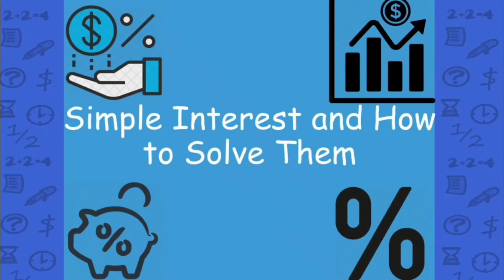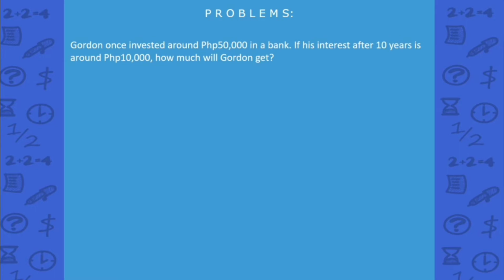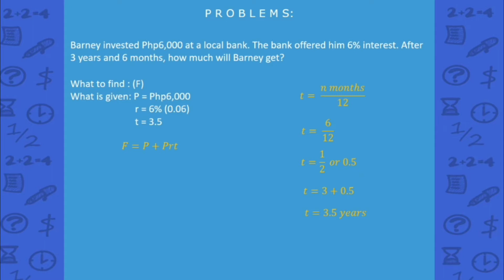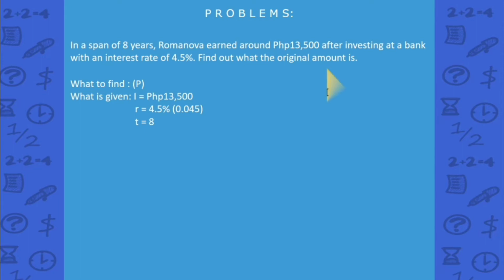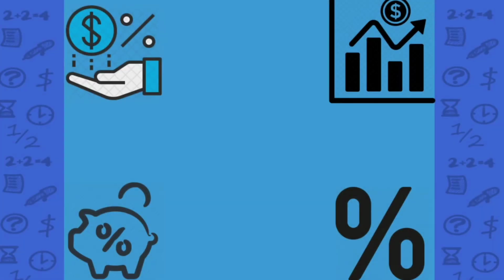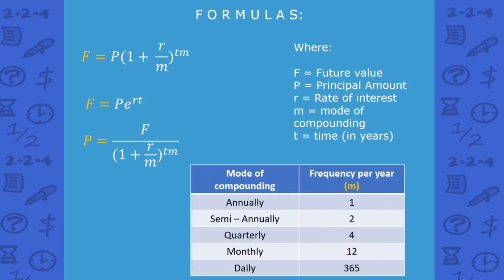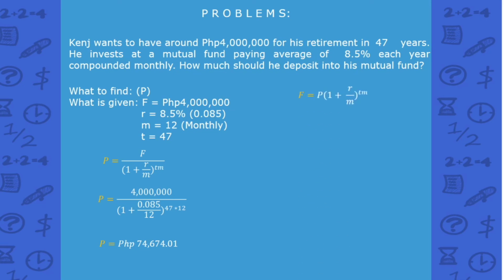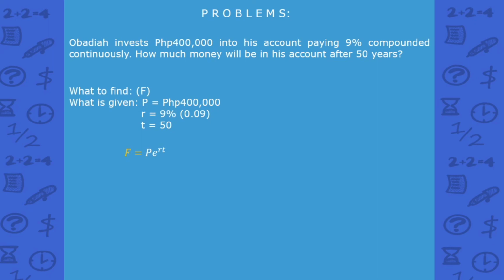Simple And Compound Interest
This is a project created for our subject General Mathematics. I hope this will be of great help to everyone studying simple and compound interest.